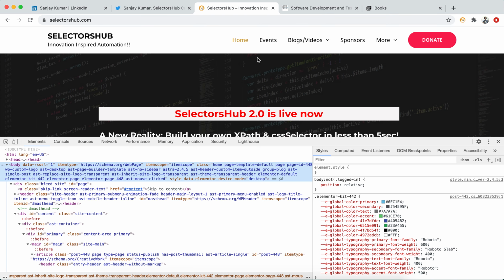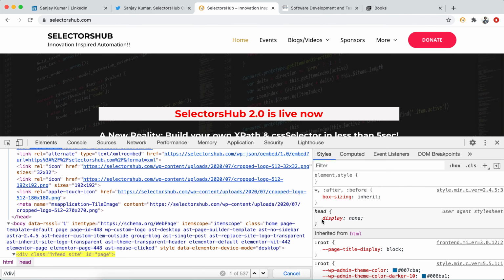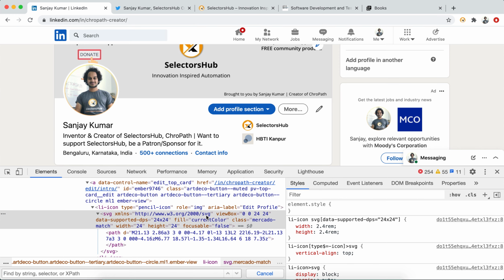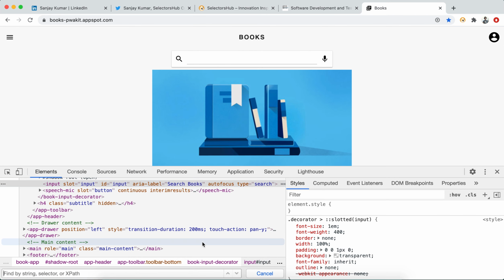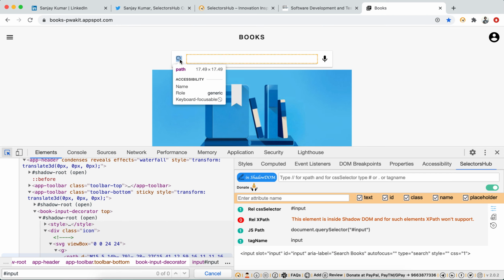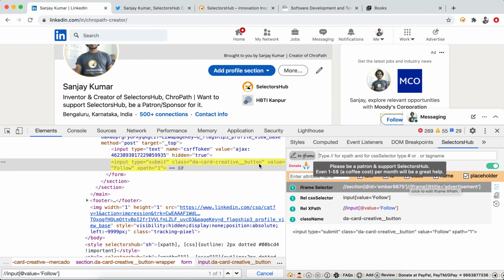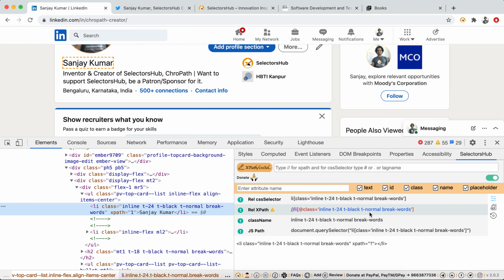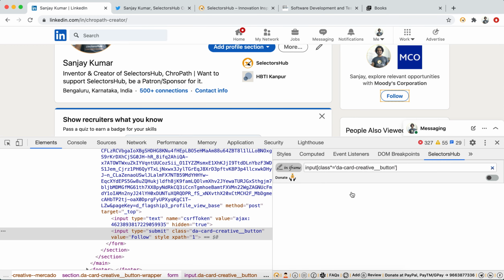SelectorsHub - Locators in Selenium Webdriver - SelectorsHub Tutorial-Selectorshub XPath-Selectorhub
Selectorshub is shown to find the correct and unique locators in Selenium Webdriver and other tools. This SelectorsHub tutorial tutorial that resolves the following queries:
- Selectorshub
- Locators in selenium webdriver
- Selectorshub tutorial
- Selectorshub xpath
- Selectorshub extension
- Selectorshub xpath plugin for chrome
- How to use selectorshub
- Selectorshub course
- Selectorshub training
- Selectorshub xpath tool
- Selectorhub
- Selectorshub free full course
- Selectorshub shadow dom
- Selectorshub xpath plugin
- How to selectorshub
- Selectorshub tool
- Selectorshub usage
- Xpath selectorshub
- Selectorshub plugin
- What is selectorshub
- Locators in selenium
- Selenium webdriver
- Different locators in selenium webdriver
- Selenium
- Locators in selenium webdriver java
- Selenium webdriver tutorial
- Selenium locators
- Xpath in selenium
- Webdriver
- Locators selenium
- Selenium locators tutorial
- Locators
- Xpath locators in selenium webdriver
- Element locators in selenium webdriver
- Tutorial selectorshub
- How to xpath tutorial
- Tutorial
- Selectorshub latest tutorial
- Xpath
- Selenium xpath
- Selectorshub xpath tool tutorial
- Xpath plugin
- Xpath extension
- Xpath addon
- Xpath selenium
- Xpath helper
- Xpath generator
- Xpath finder
- Cypress xpath
- Chrome xpath plugin
- Xpath addons
- Xpath chrome plugin
- Chrome xpath extension
- Xpath plug
- Xpath tool
- Browser xpath addon
- Plugin xpath
- Browser xpath plugin
- Selector hub extension
- Selectorshub chrome extension
- Selectorshub extension for chrome
- How to selectorshub xpath tool
- Selectorshub for chrome
- Chrome extension
- Xpath edge plugin
- Xpath plugi
- Chrome plugin

SelectorsHub is a free tool to find correct locators like XPath selector and CSS selectors. This test automation tutorial demonstrates SelectorsHub features with examples and SelectorsHub benefits compared to other tools.